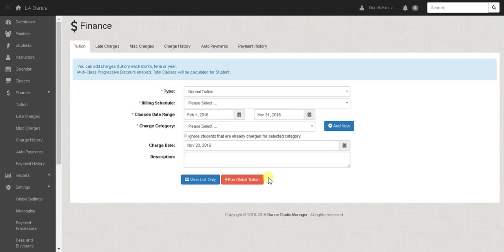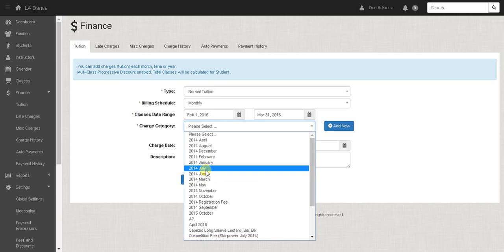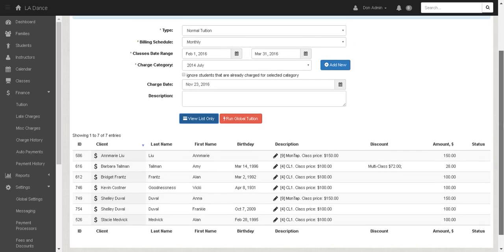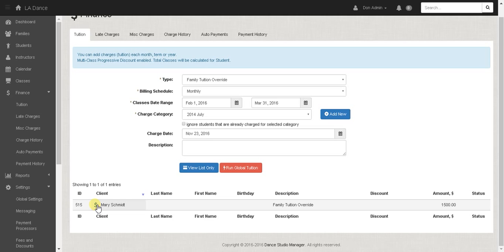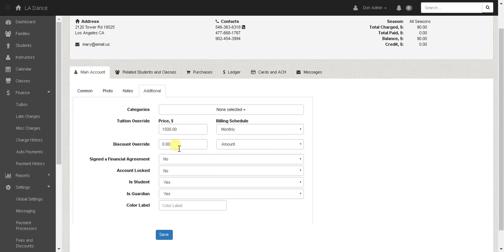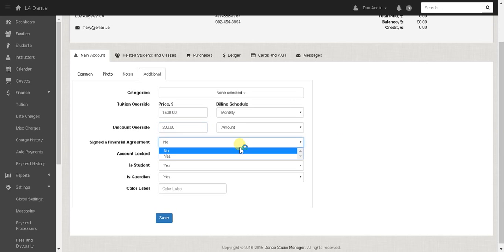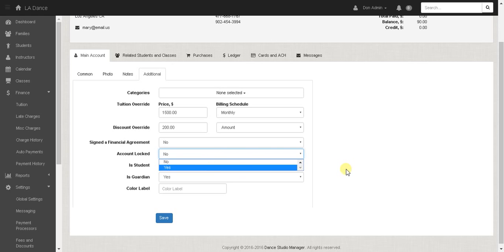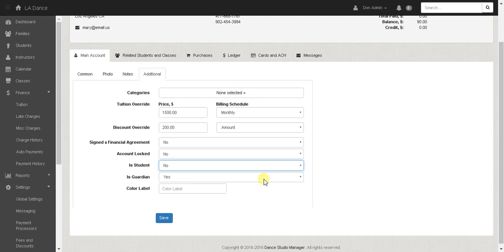Global Tuition and Discount Override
Discussion of global tuition, especially tuition and discount override. If you have some students for which you have arranged special discounts or other arrangements, the global tuition override feature helps accommodate these situations.